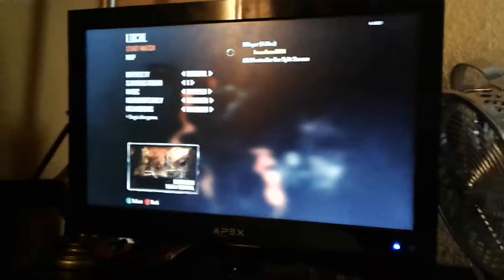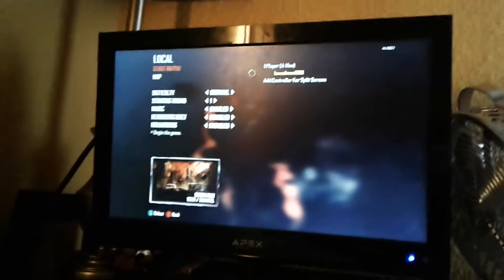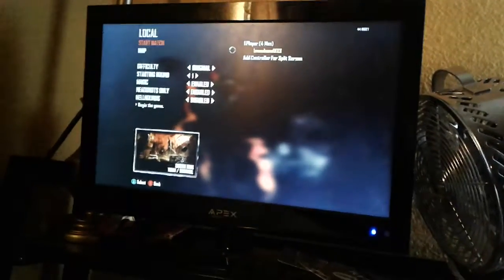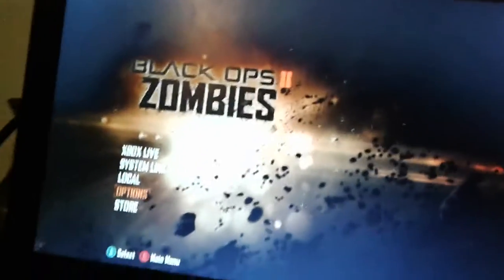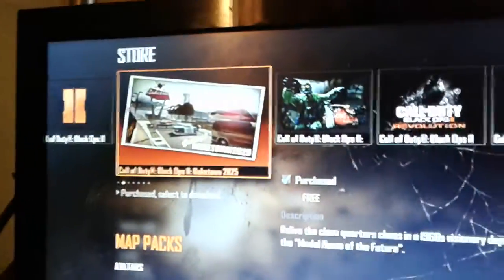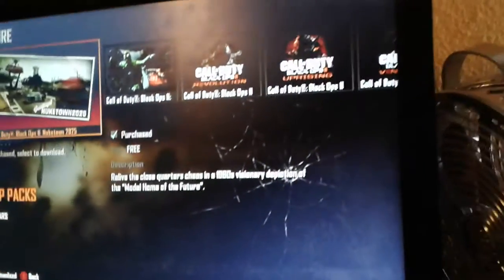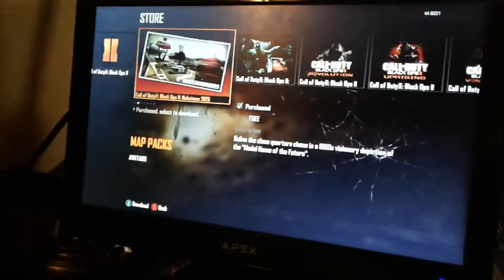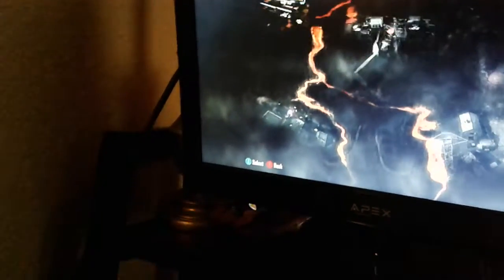Talking with hound :)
Friend from school here is the video also
HOW DO I ACTIVATE NUKETOWN